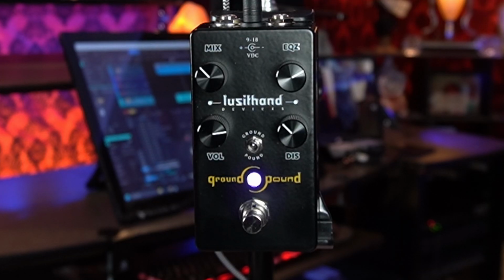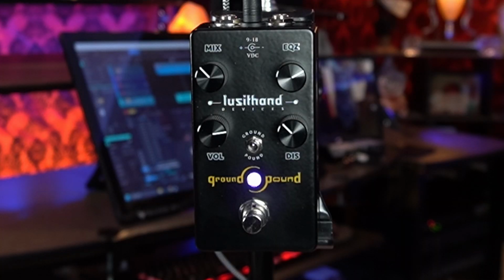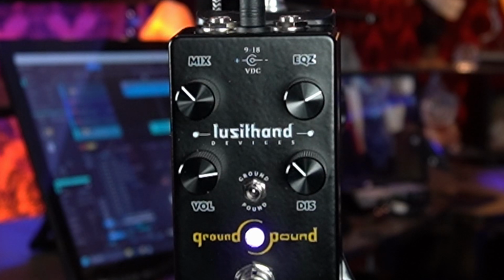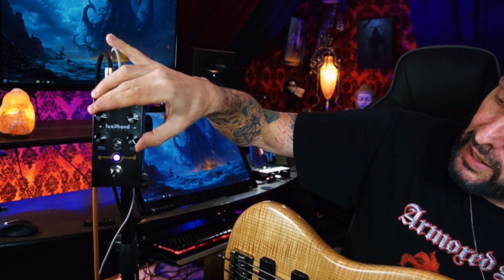Lusithand Ground and Pound MKII - An New Sound In Bass Distortion - And More!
Unlock New Dimensions with the Lusithand Ground and Pound MKII Pedal for Bass Guitar!

Are you a bassist looking to push the boundaries of your sound? Look no further! In this video, we dive deep into the Lusithand Ground and Pound MKII Pedal—a groundbreaking innovation for bass guitar that stands in a league of its own. Unlike anything you've seen from Darkglass or Ampeg, this pedal isn’t just a regular distortion; it’s a multifaceted tone-sculpting beast!

🔹 Unparalleled Originality: This isn’t just another pedal. The Ground and Pound MKII brings a fresh perspective to bass effects with its unique design and function.

🔹 Versatile Tone Shaping: With an array of tone-shaping options, this pedal gives you the control to carve out your signature sound. Whether you’re looking for subtle warmth or aggressive grit, it’s all here.

🔹 Integrated Preamp Features: Elevate your tone with built-in preamp capabilities, allowing you to dial in the perfect blend of clarity and punch.

🔹 Must-Have for Bassists: Every bassist seeking a dynamic, cutting-edge sound should have this pedal in their arsenal. It's more than just distortion; it's a gateway to new sonic landscapes.

🔹 A Versatile new sound for metal bassists who wants to cut loose from the same tones being copied by every brand. Part Bass Preamp, Part Distortion pedal, You can get tones in the vein of Tool's Justin Chancellor, Queensryche's Eddie Jackson, as well as more Brutal metal bass tones from Modern Technical and progressive metal.

Join us as we explore the Lusithand Ground and Pound MKII in action, showcasing its unique features and the incredible range of sounds it can produce.

New bass solo and lesson!
Getting ready to release your music? Get with DistroKid!